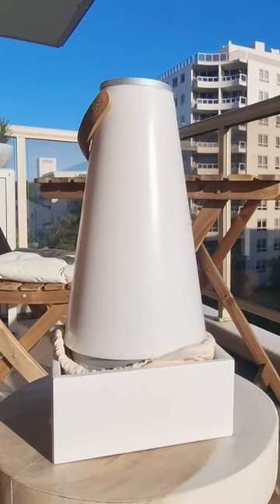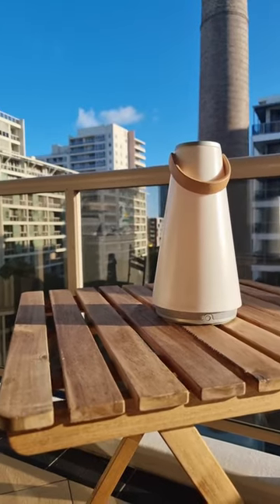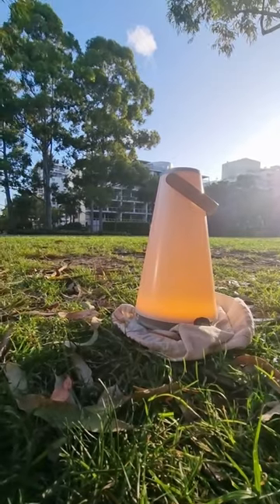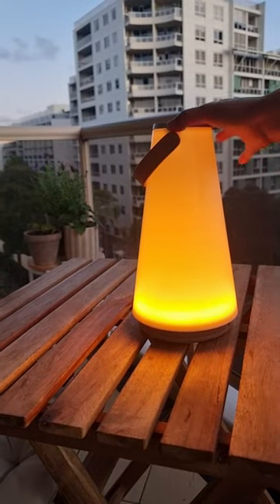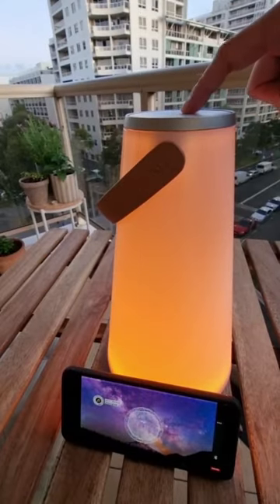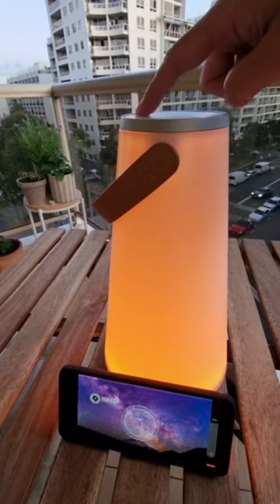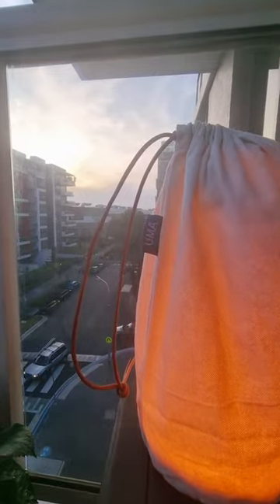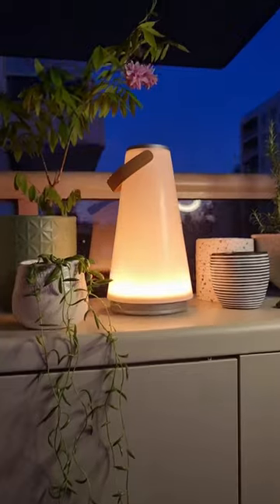Pablo Uma Portable Speaker and Lamp 2 in 1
Uma Portable Speaker and Lamp 2 in 1 is a fun and functional product by American designer lighting company Pablo. This video is made by its Australian distributor Enlightened Living.